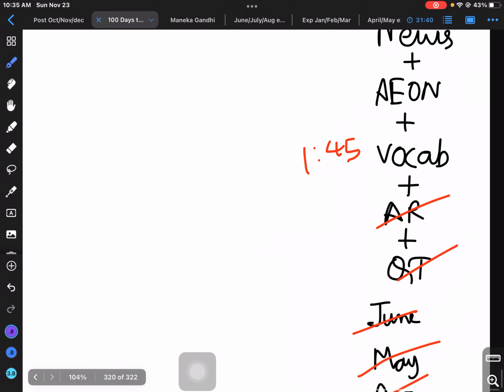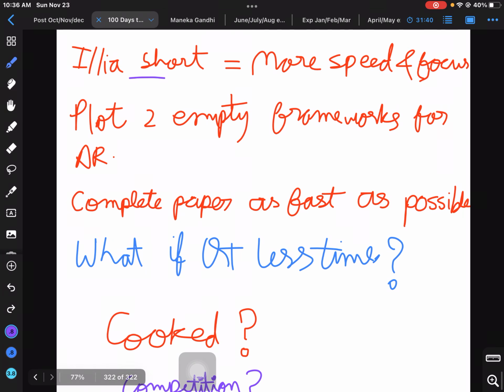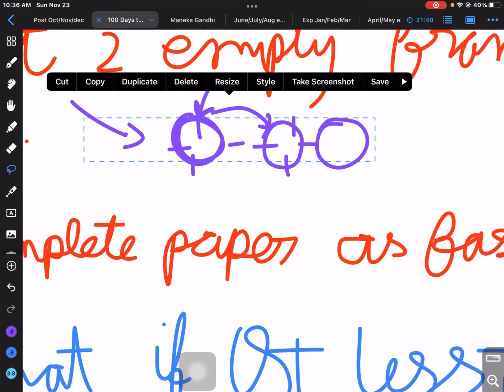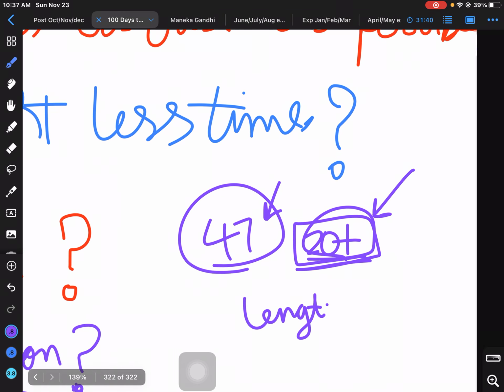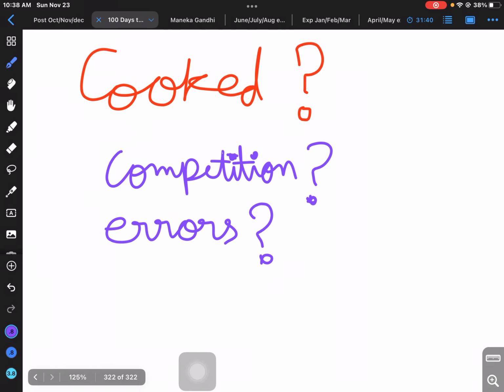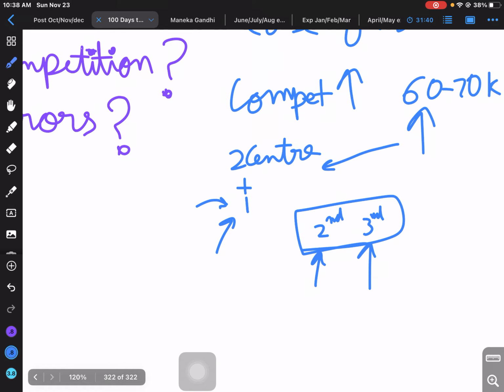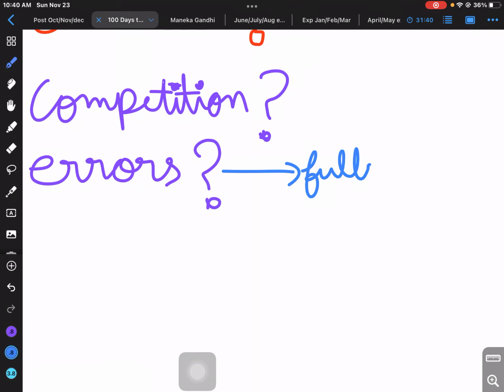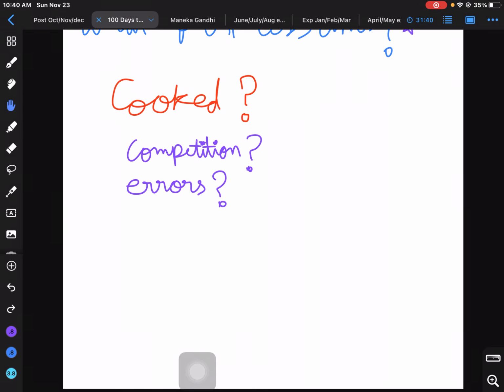14 Days to CLAT || Road to CLAT || Journey documentation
14 Days to CLAT || Road to CLAT || Journey documentation

telegram channel - unable to paste the link just comment link and i will send it to you
Welcome to the "100 Days to CLAT" challenge! Join us as we count down the final 100 days to the CLAT exam with daily tips, strategies, and in-depth study sessions. Whether you're a beginner or looking to perfect your preparation, this series will guide you through the last leg of your journey to ace the CLAT.

In this video, we'll be covering [mention specific topic, e.g., "how to master Legal Reasoning" or "time management tips for the last 100 days"]. Don't miss out on our daily countdown videos to boost your scores!

Mention screen time